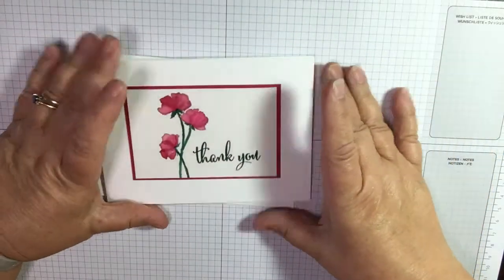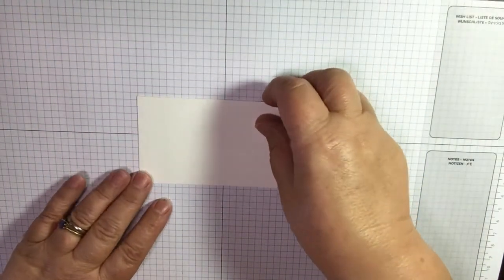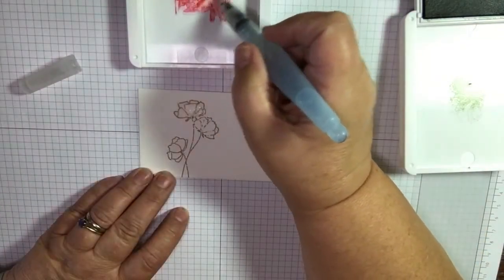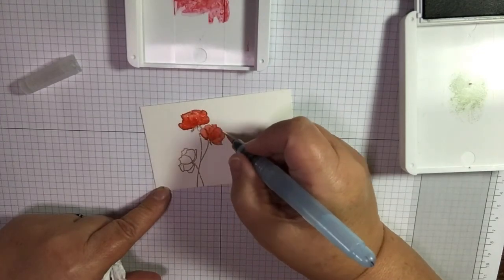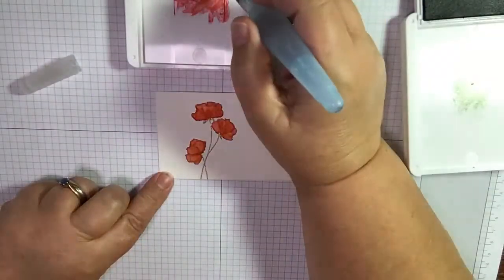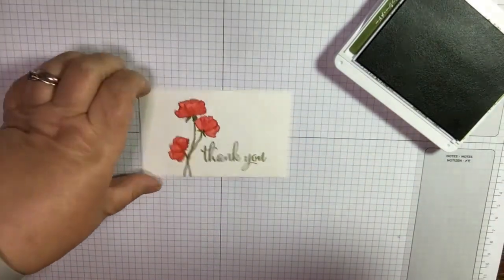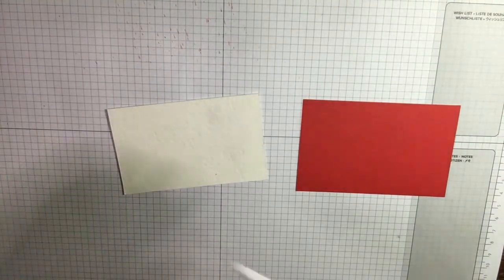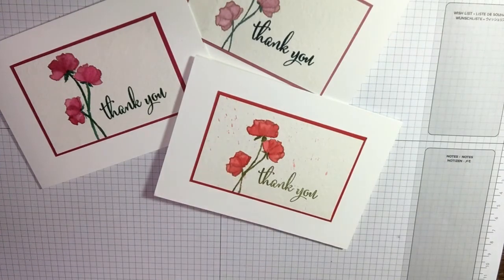Very Simple Watercolouring with Love What You Do stamp set